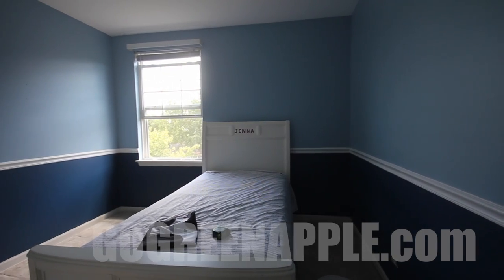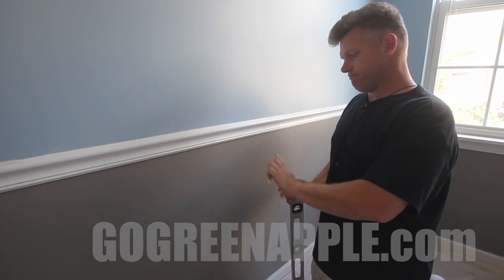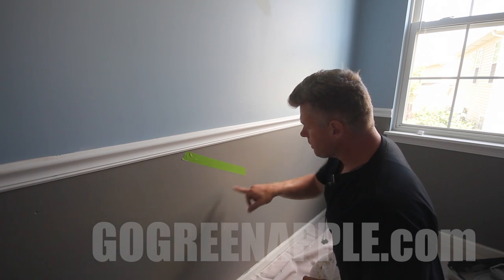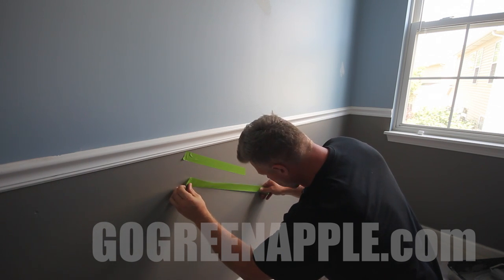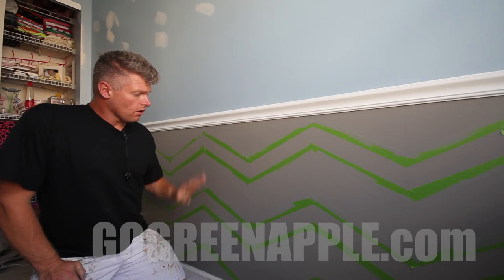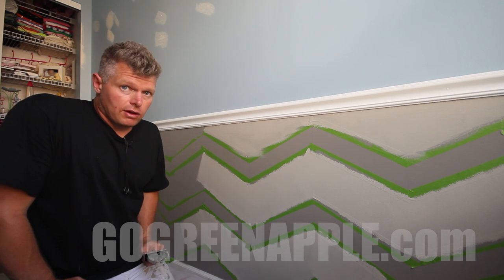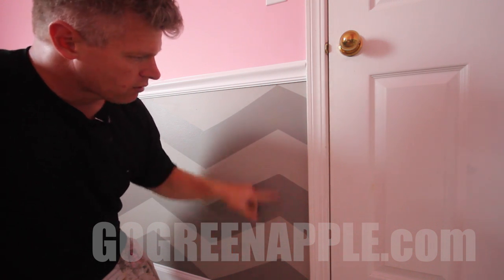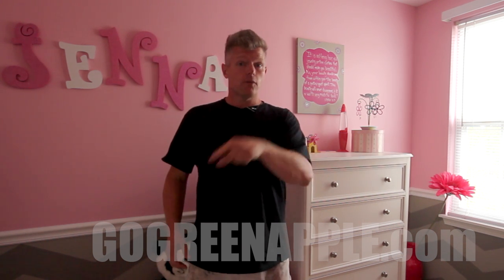Girls bedroom Makeover Ideas How to Paint Chevrons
This is a bedroom makeover. Learn how to paint chevrons. While this is for a girl bedroom this could also be used in a boys bedroom makeover simply by painting the walls a different color instead of pink.
To learn how to paint a room check out my video How to paint like a pro

Hey guys it's Ray from Green Apple
Painting and today we're gonna turn this
room
into you this room!
now the biggest change that we're gonna
do today
is obviously color and the big

you know wow factor is going to be the
chevrons
on the walls below the chair rail so

I'm gonna get to that right now and
we'll get started
I'm starting out by putting my base coat
on
the walls below the chair rail and I'm
eventually I'm gonna re paint this baseboard so that's why I'm not taping that
off
Basecoat is dovetail which is a Sherwin Williams
color. Now that my base coat
is completely dry it's time to start the
Chevrons
now the way we're gonna space these out
is we're basically gonna go about 12

inches
wide but the chevron stripes
themselves
are going to be six inches thick
simply tape off the
chevrons.
and as soon as I'm done that with that
out what I'm gonna do is I'm going to paint

is Dorian Gray that's a Sherwin Williams
color and I'm gonna paint that over this

and see how it looks! After the first
coat dries
check to see if it needs another coat
and if it doesn't go ahead
and pull the tape If it needs a second coat let
it dry
but when you pull the tape make sure
that the paint is still wet
generally are you don't want pull tape

after everything dries because
there's a better chance

of this you know kinda sticking to the
tape and then when pull you'll have a lot
issues

Whenever you feel this is ready I'm
going to give this two coats but

when yours is our is ready to go make
sure you pull that tape while it's still wet

and then you are done with your chevron
stripes

with the chevrons complete it's time to
paint the

upper walls. If you'd like a complete
tutorial

below

alright so that's the finished product I

I love it and it make sure you